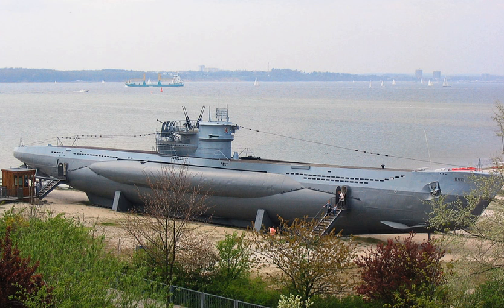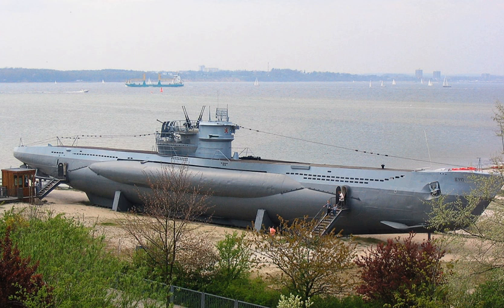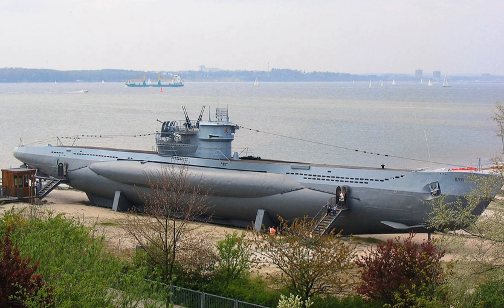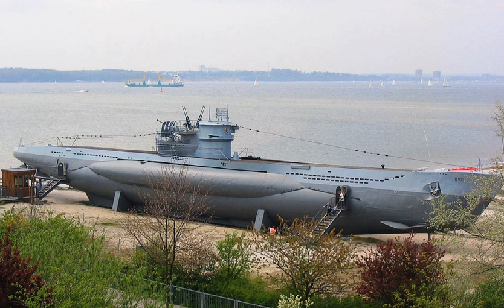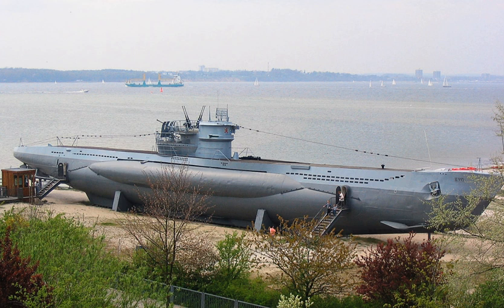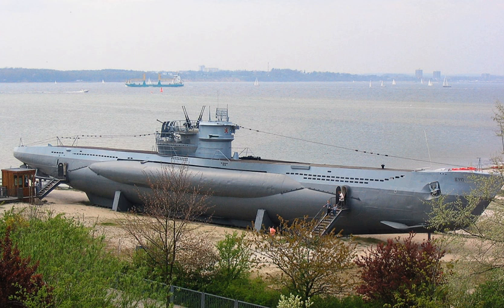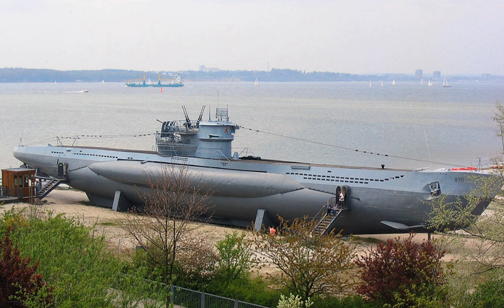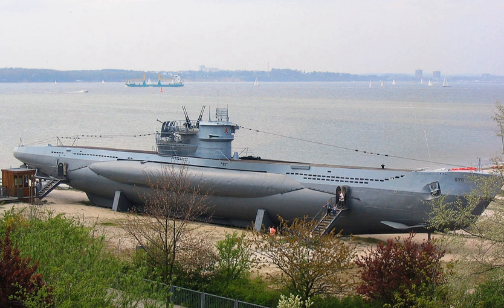Light hull | Wikipedia audio article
00:00:25 1 Submarine hull
00:00:57 2 History
00:02:44 3 Types
00:03:26 3.1 Light hull
00:04:30 3.2 Pressure hull
00:06:52 4 Dive depth
00:09:13 5 Other types
00:09:57 6 See also

- Socrates

SUMMARY
A submarine hull has two major components, the light hull and the pressure hull. The light hull (casing in British usage) of a submarine is the outer non-watertight hull which provides a hydrodynamically efficient shape. The pressure hull is the inner hull of a submarine that maintains structural integrity with the difference between outside and inside pressure at depth.